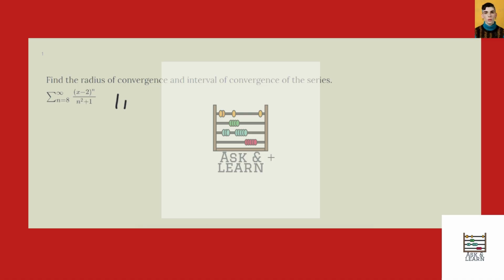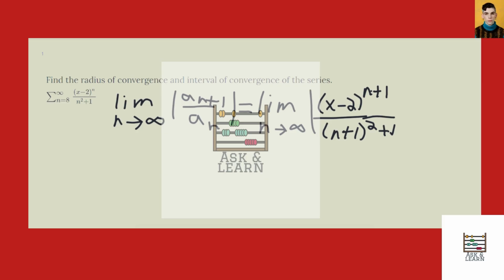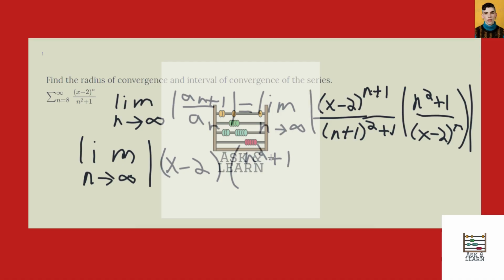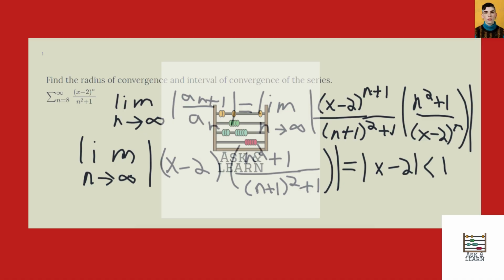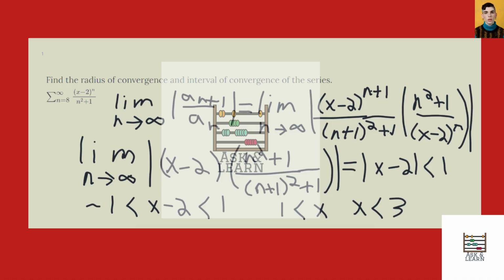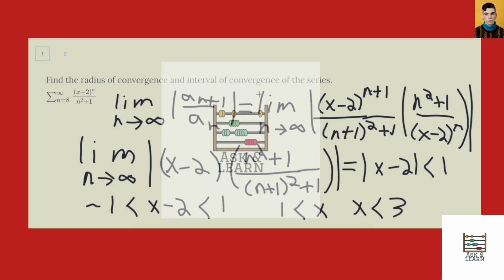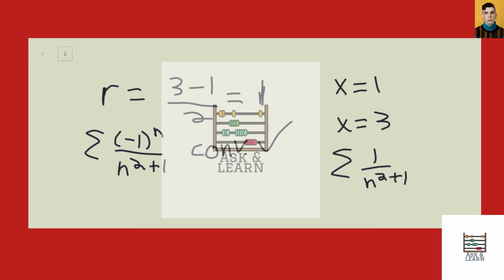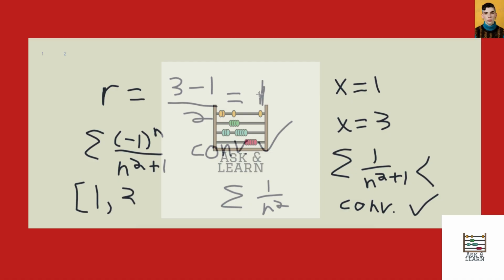Find the radius of convergence and interval of convergence of the series.